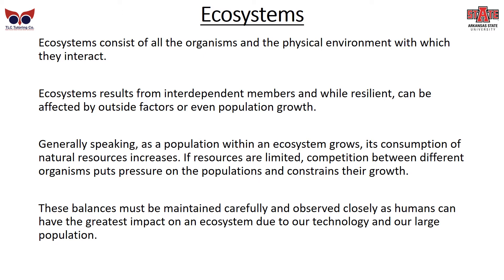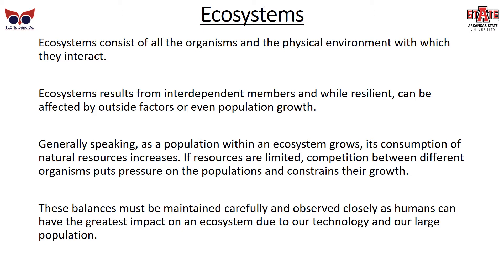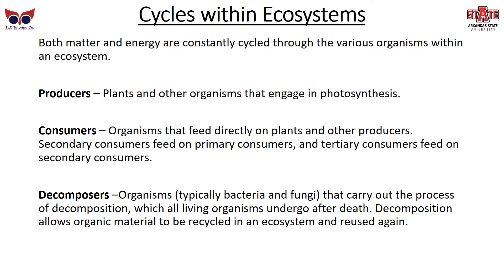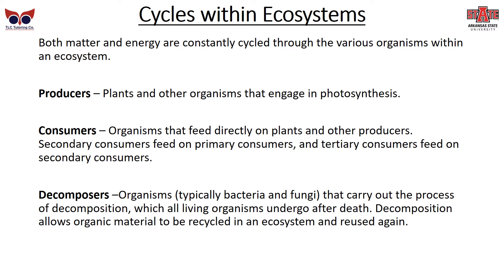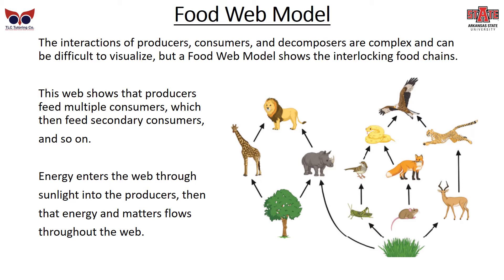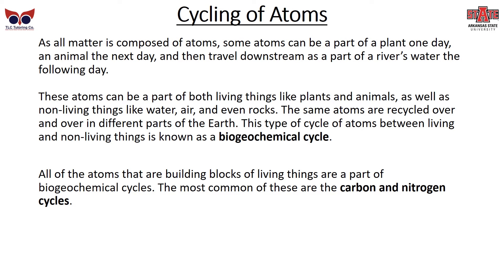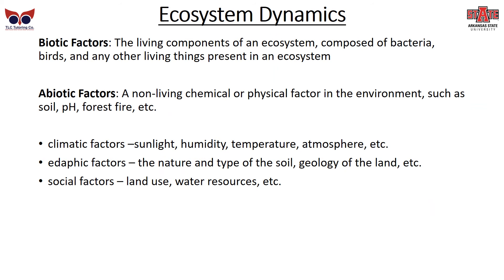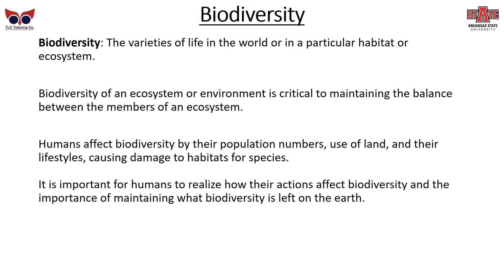Praxis Middle School Science: Module 6